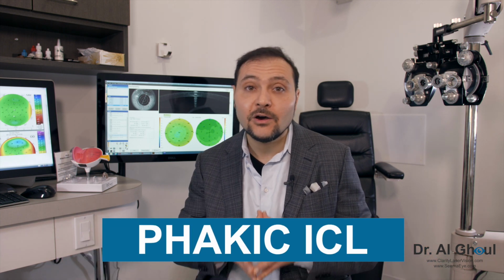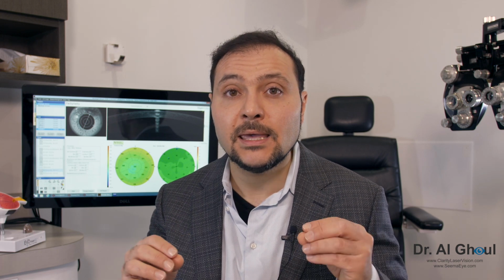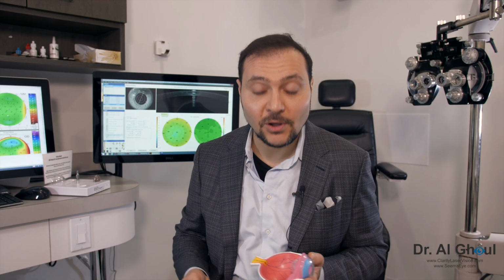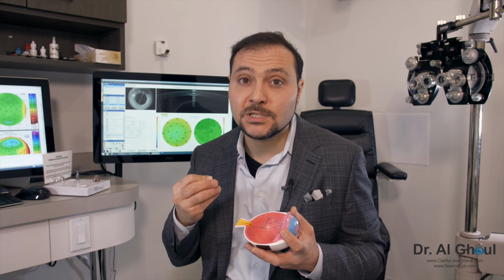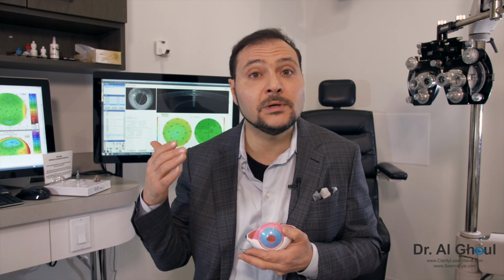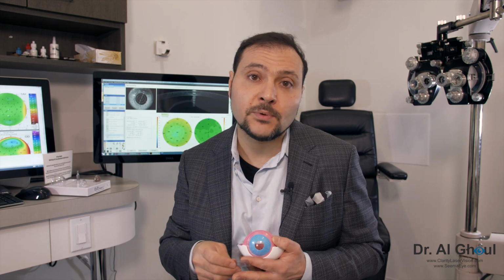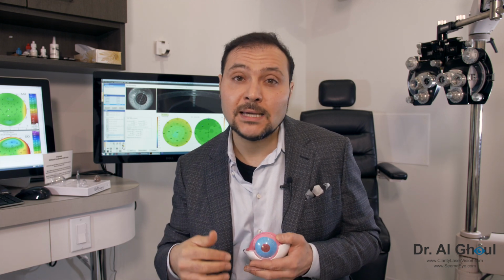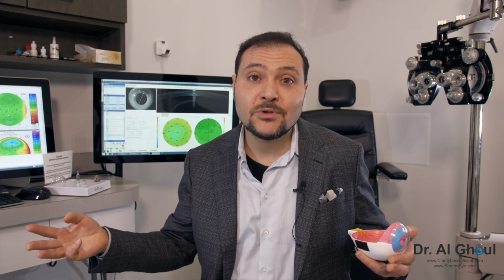Dr. Al-Ghoul's Expert Opinion on EVO Visian ICL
Dr. Ahmed Al-Ghoul, MD, Calgary, Canada explains Implantable Collamer Lens (ICL) technology and how EVO Visian ICL has changed the lives of his high refractive error patients.